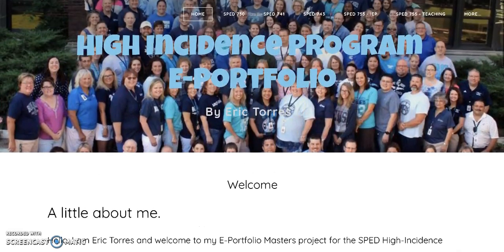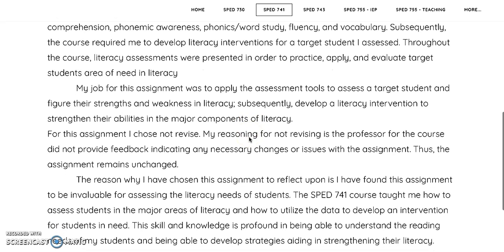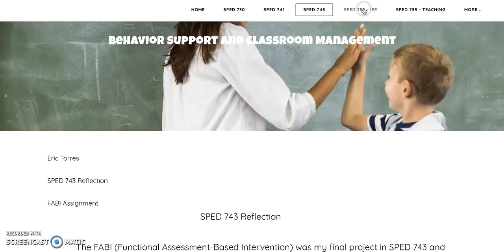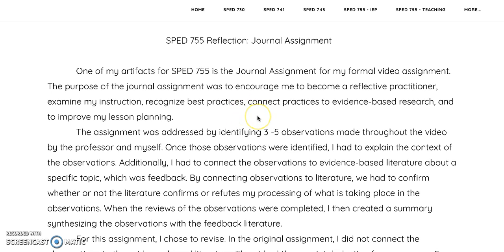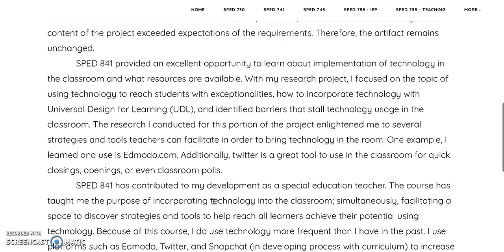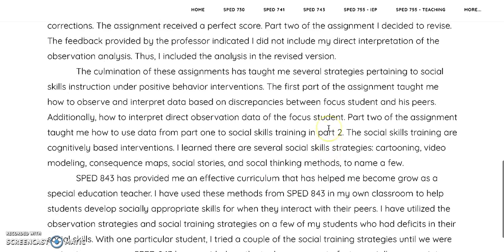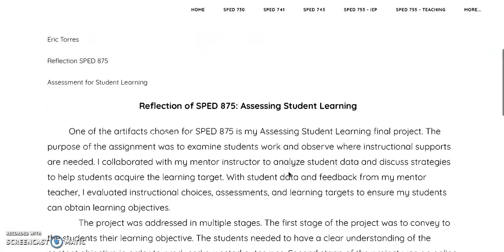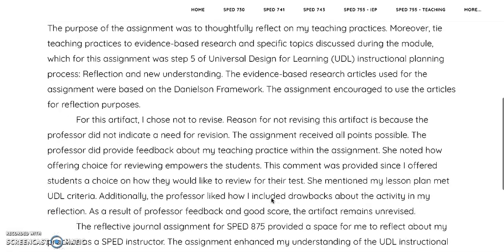E-Porfolio walkthrough 1